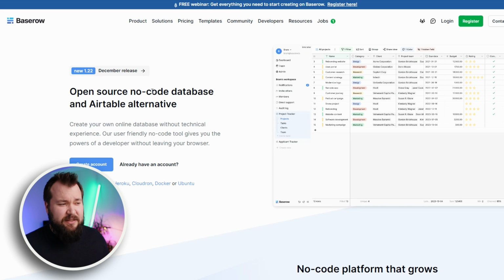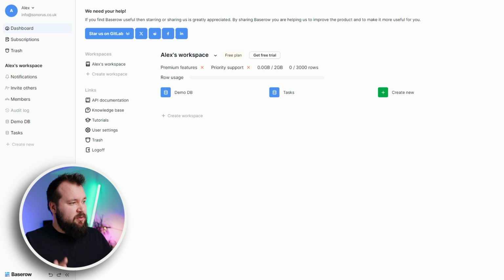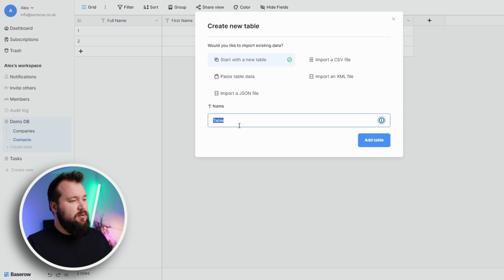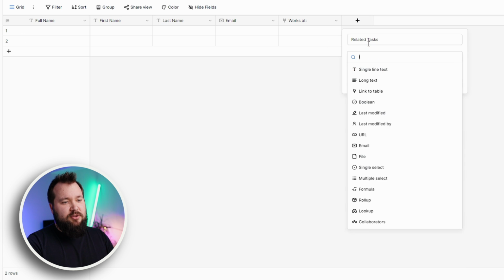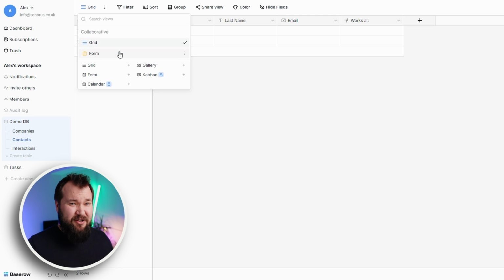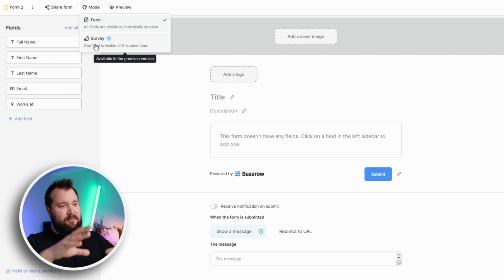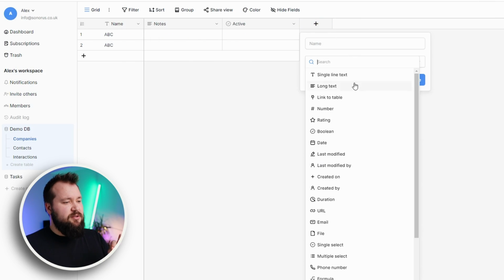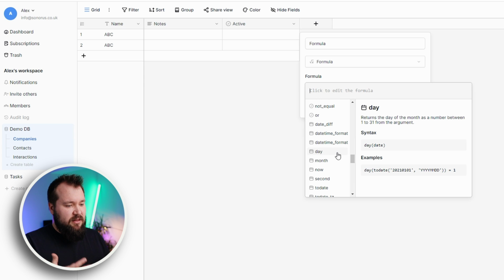Baserow First Impressions: A worthy Airtable Alternative? | Sonorus Consulting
Join me in today's video as I share my initial thoughts on Baserow and the potential of this fairly new DB builder. Is this the revolutionary solution you've been looking for?